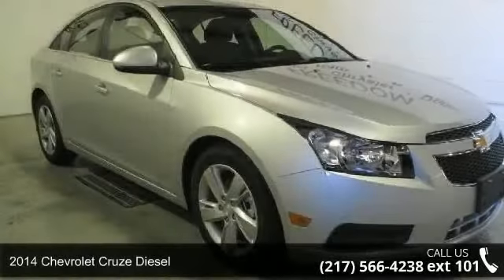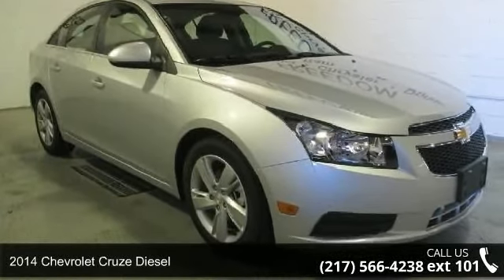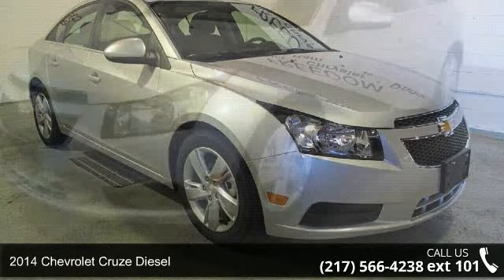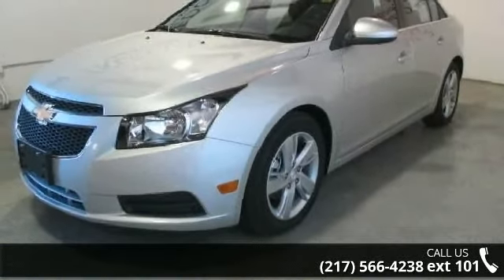2014 Chevrolet Cruze Diesel - Freedom Chevrolet Chrysler ...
VIN#1G1P75SZ6E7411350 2LT/Diesel Exterior Appearance includes 1LT Exterior Appearance content plus 17 (43.2 cm) alloy wheels (Also includes rear spoiler.)  Aero Performance Package includes lower front grille air shutter, raised front license plate bracket for required states, mid-body aero panels and dealer-installed front fascia air dam (part placed in trunk at plant) Glass, solar absorbing, tinted Headlamps, halogen composite with automatic exterior lamp control and delay feature Lamp, LED center high-mounted stop/brake (CHMSL) Mirrors, outside, power-adjustable, manual-folding (Deleted when (PDD) 2LT/Diesel Driver Convenience Package is ordered. Mirror caps are body-color.)